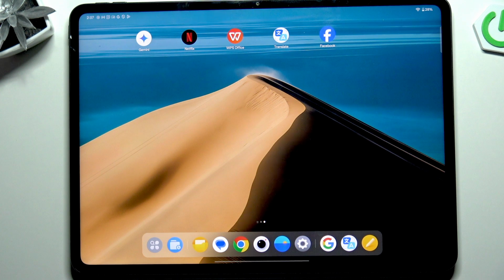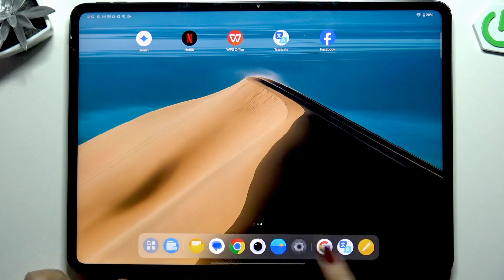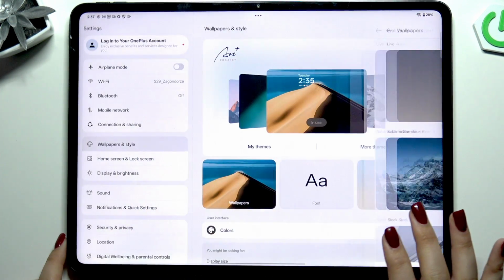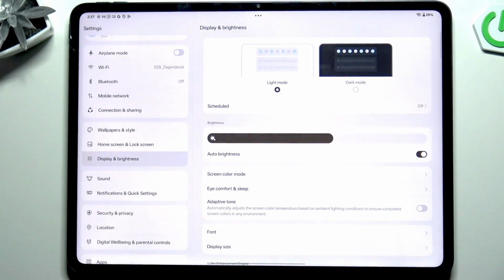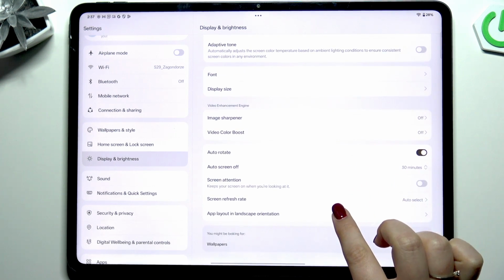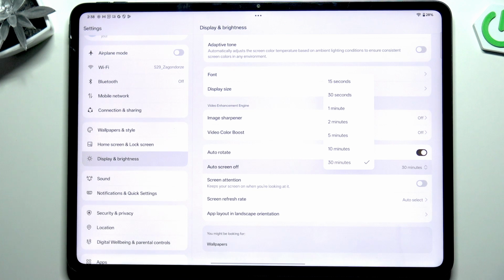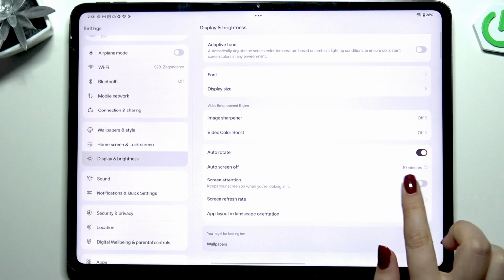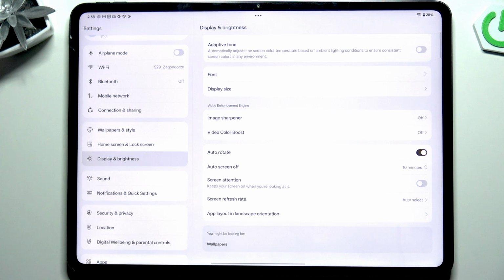OnePlus Pad 3 – How to Change Screen Timeout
If you want to adjust how long your OnePlus Pad 3 screen stays on before turning off automatically, this video will show you the simple steps to change the screen timeout setting. Learn how to find the display and brightness options in the settings menu, choose your preferred auto screen off time, and make your device more convenient to use. Whether you want a shorter timeout to save battery or a longer one for reading and multitasking, you’ll see exactly how to set it up on your OnePlus Pad 3.

How to change screen timeout on OnePlus Pad 3?
How to set auto screen off time on OnePlus Pad 3?
Where is the screen timeout setting on OnePlus Pad 3?

0:00 Introduction
0:06 Open Settings on OnePlus Pad 3
0:14 Go to Display & Brightness
0:24 Find Auto Screen Off Option
0:31 Choose Screen Timeout Duration
0:44 Confirm and Apply Screen Timeout
0:51 Summary